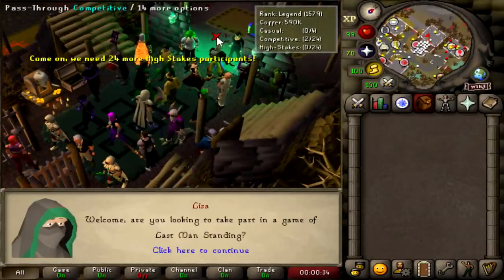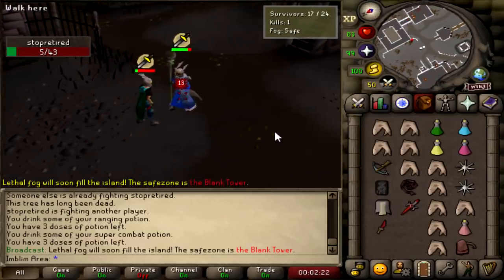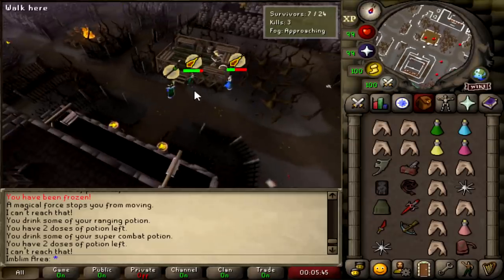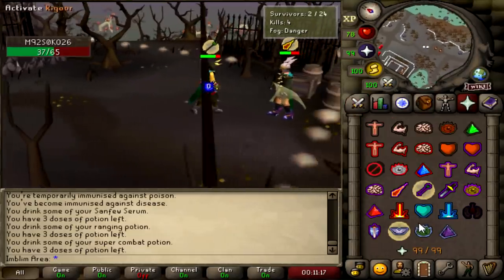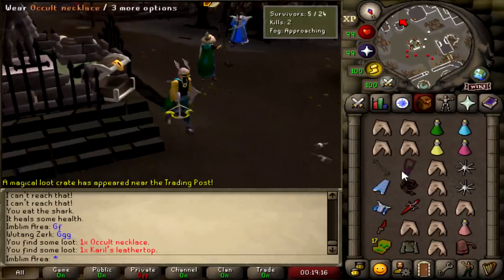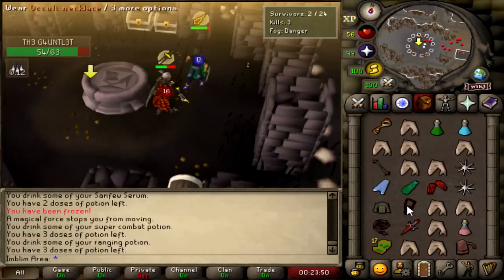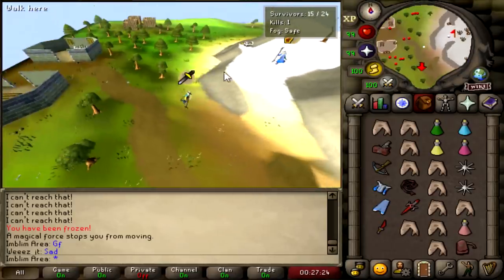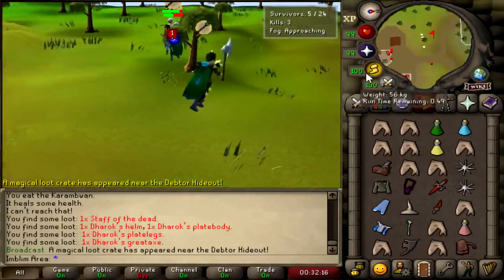PKing on OSRS in HD for the First Time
Testing on 117's runelite HD plugin for OSRS, and pking on OSRS in Hd for the first time.

Time: 02:41

Time: 02:41